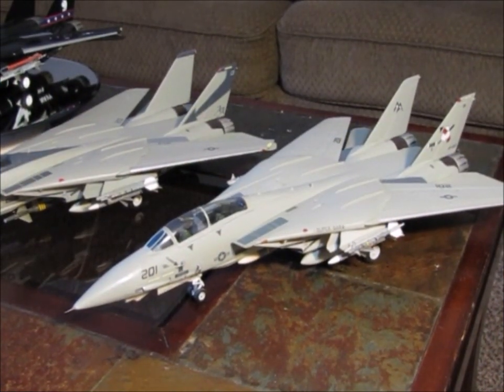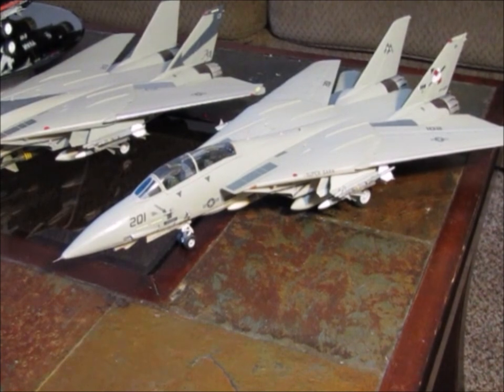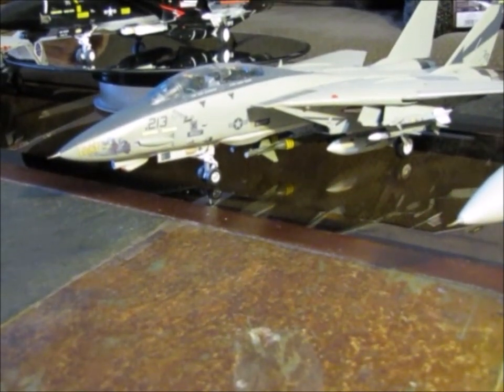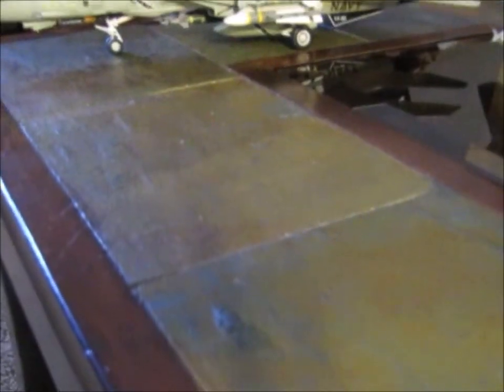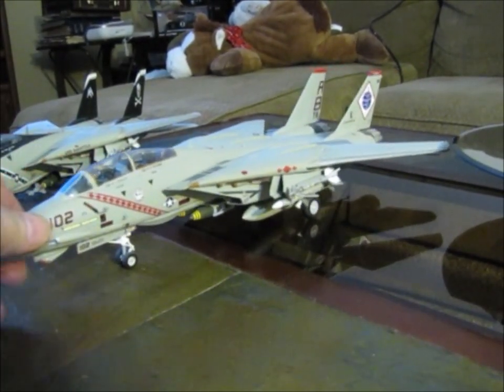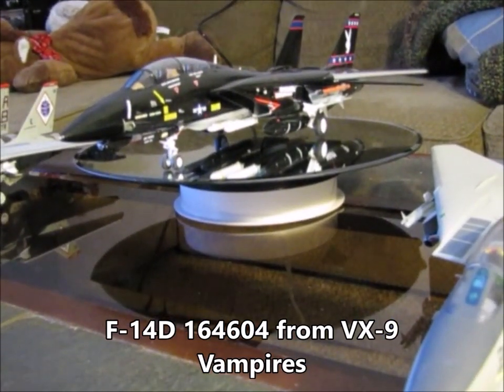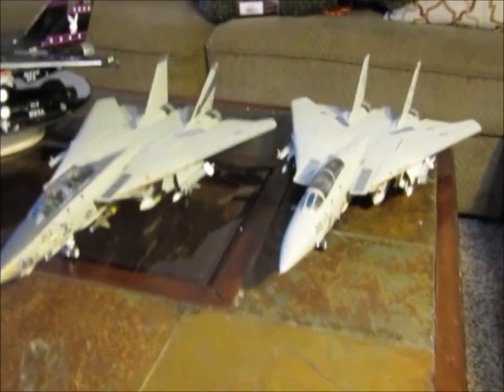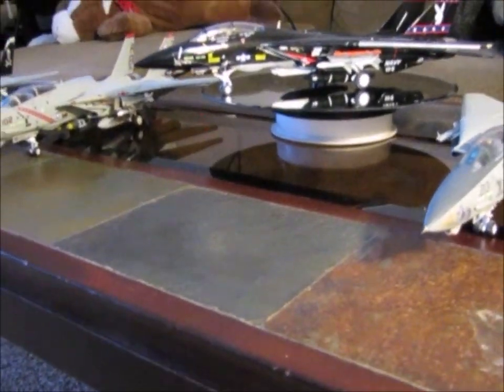F-14 TOMCAT Crazy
Take a look at my 1/48 Scale F-14 TOMCAT collection.  I have built five models each representing past commands I served in during my time in the US Navy.  I have three Revell kits, one Hobby Boss and one Academy kit.